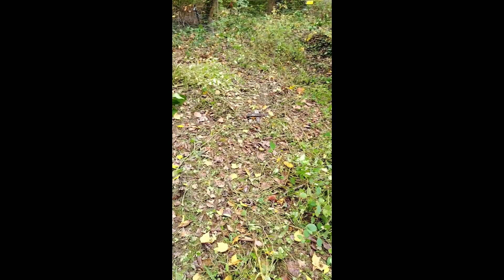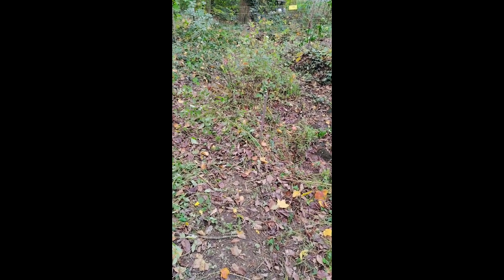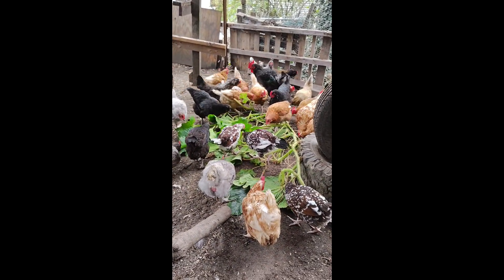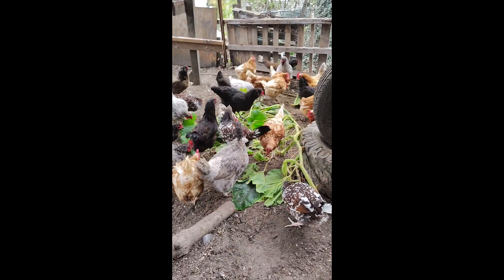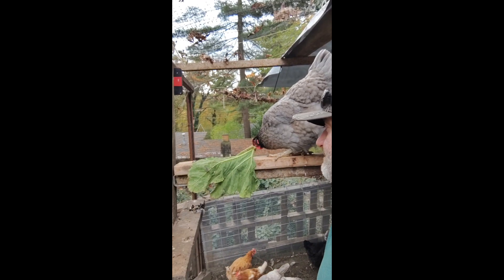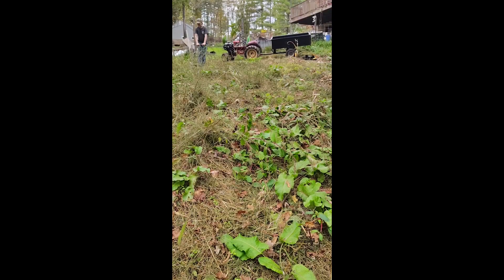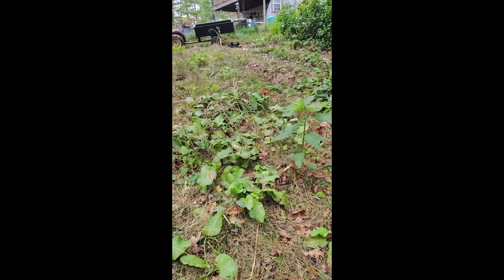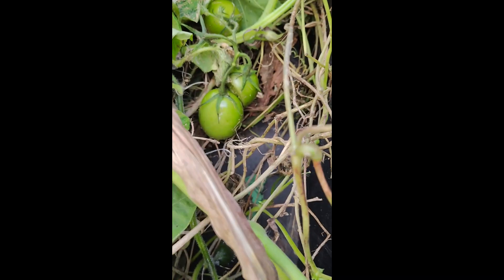cleaning up the garden